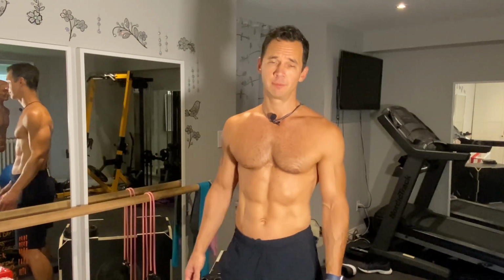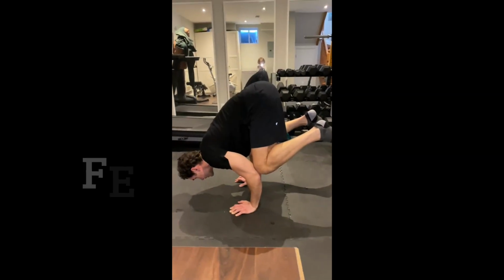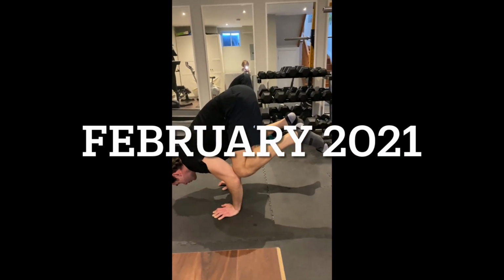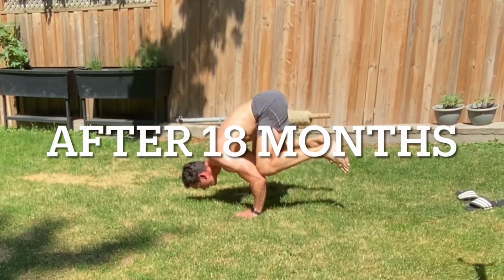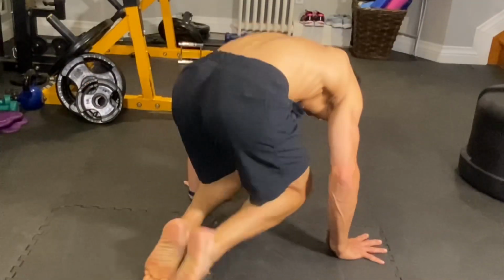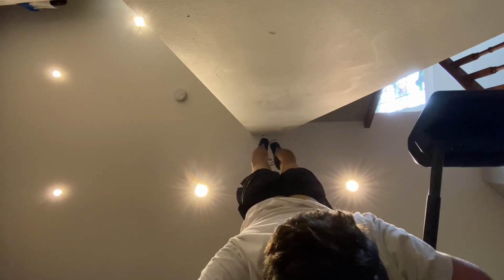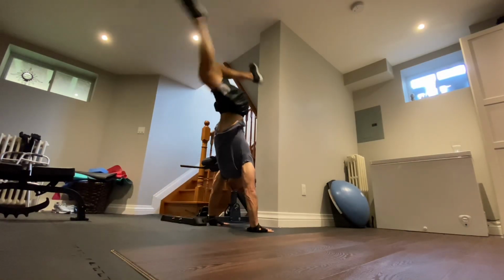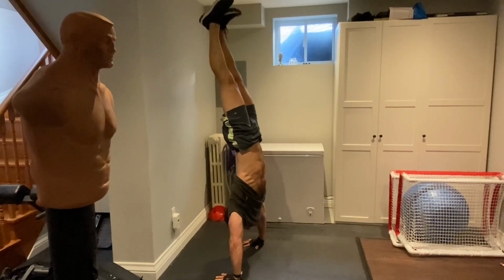I started my handstand journey at 50 ￼